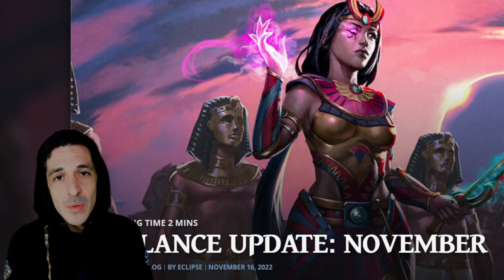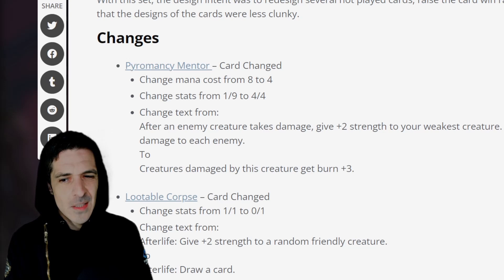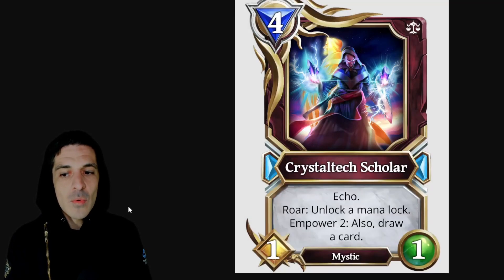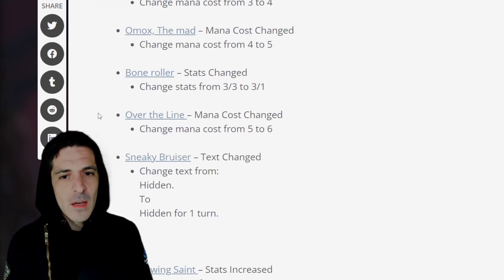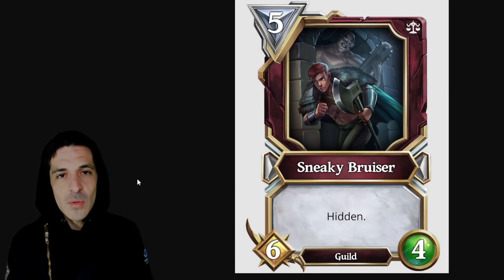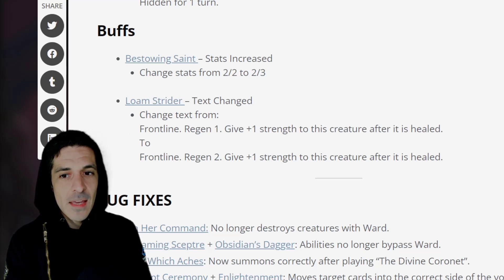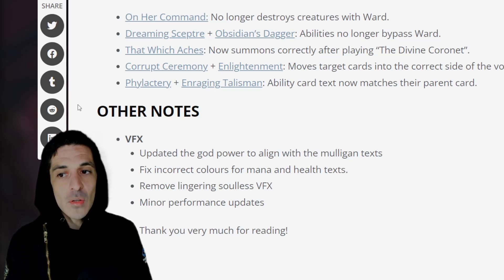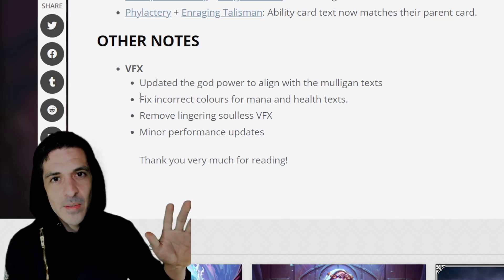RIP RockDrakes ;-;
Follow SamBam and never miss a game!
Live on Twitch Monday to Friday 7 AM PT | Sunday 7 PM PT